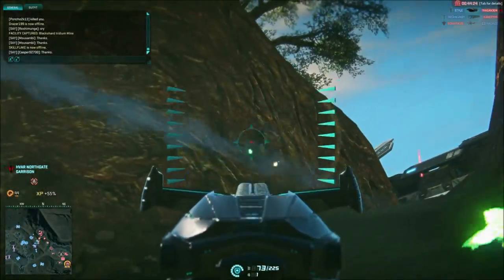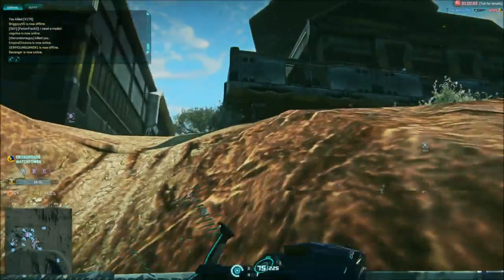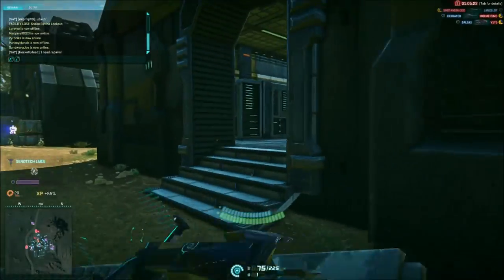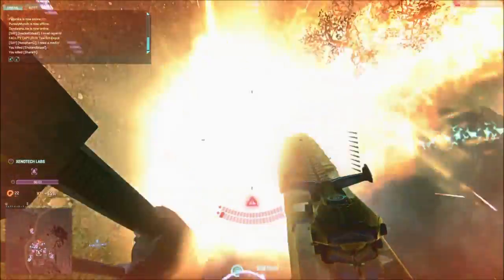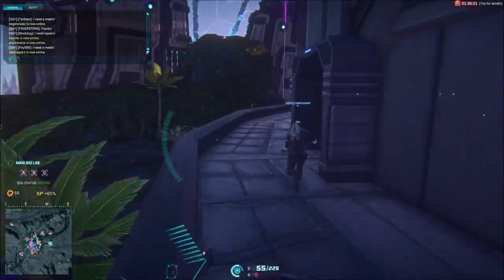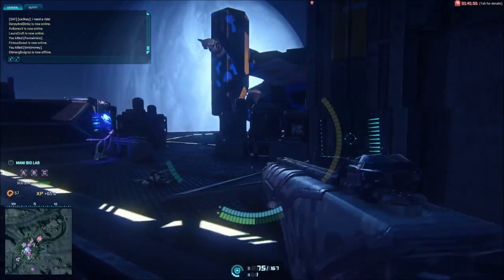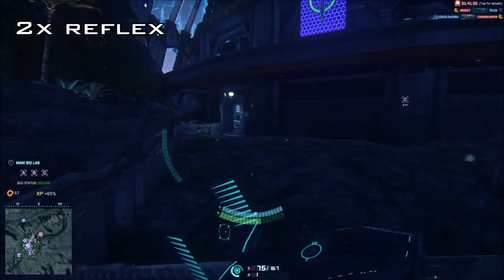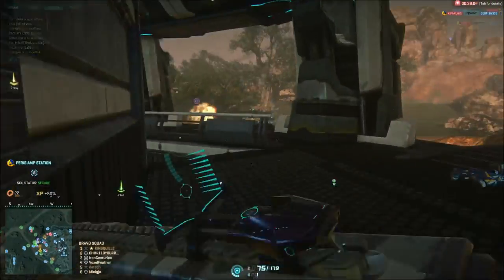Planetside 2: Weapon Locker Premium series: SVA-88 Review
SVA-88 review. Is it as good as the hype surrounding this weapon?

New to planetside 2, want some free guns to get a started if so use the following link when making your account